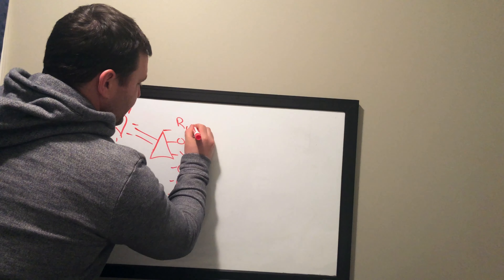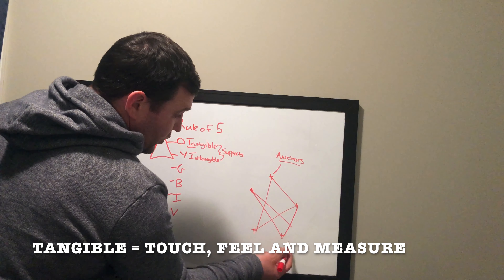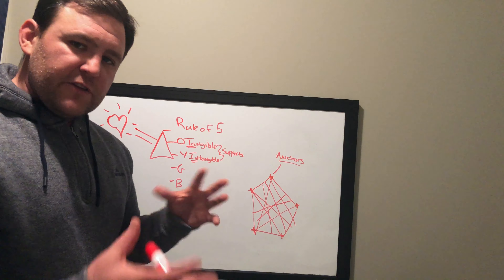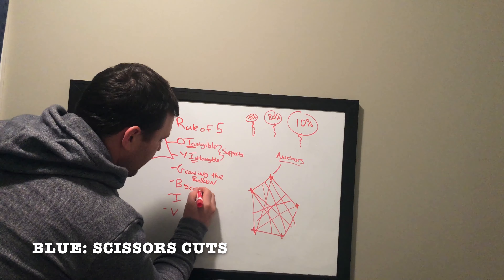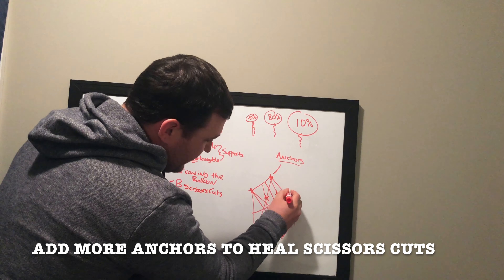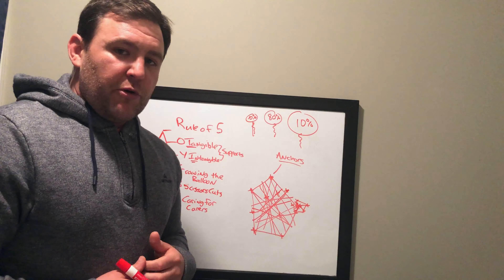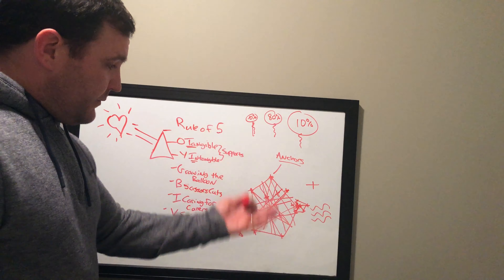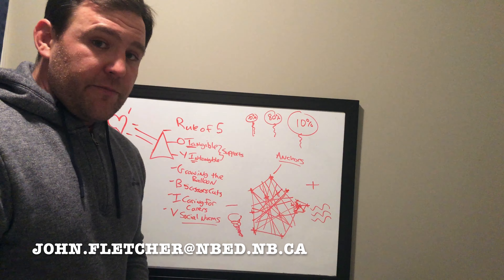ASD-N SEL HOME LEARNING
ASD-N HOME LEARNING